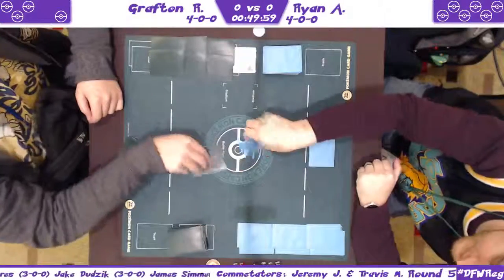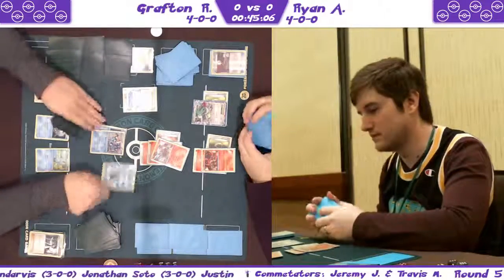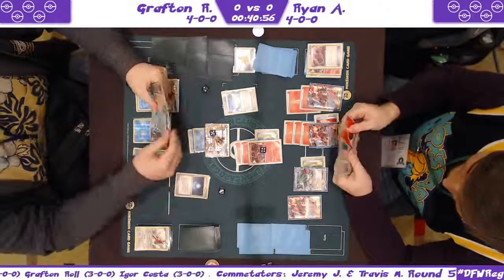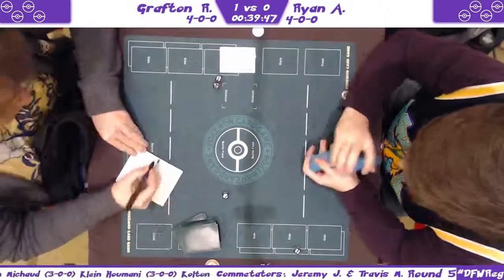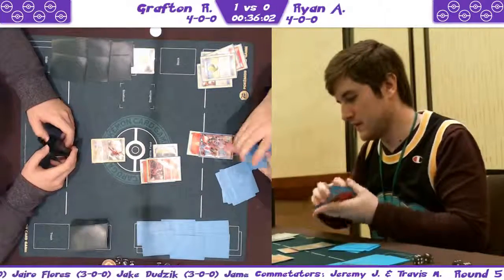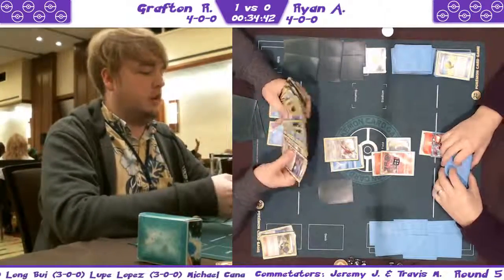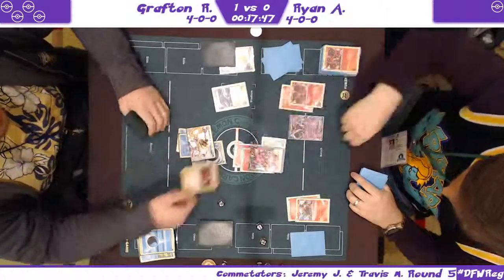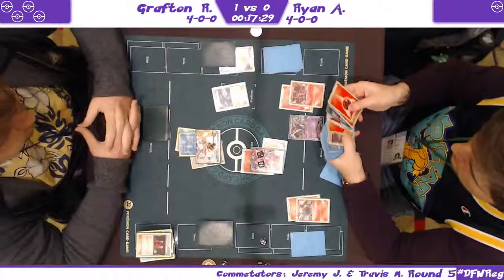Pokemon Dallas Regionals: Day 1. Round 5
Grafton Roll.